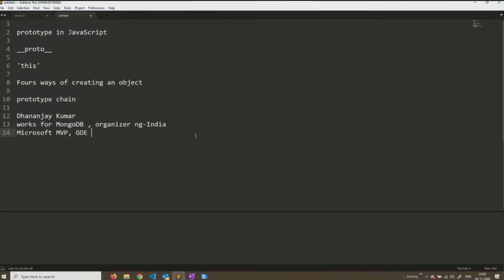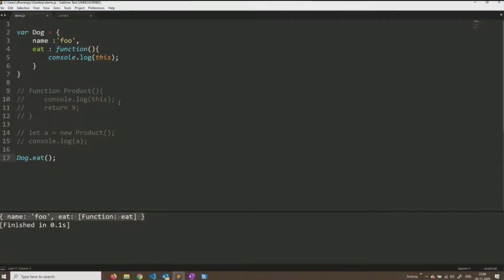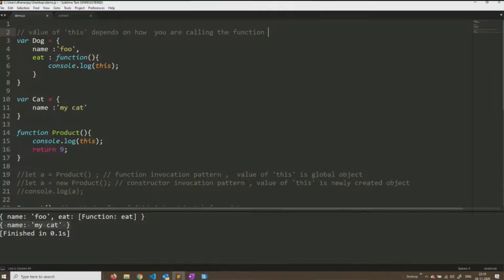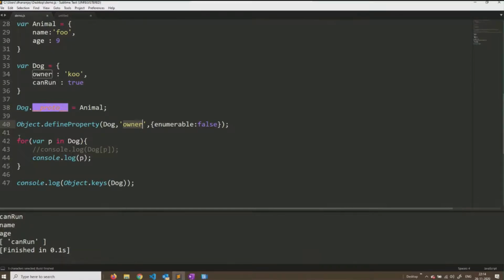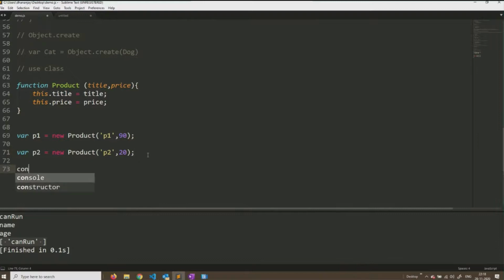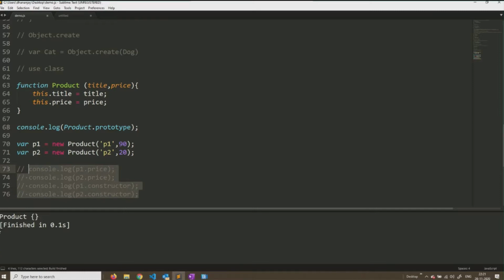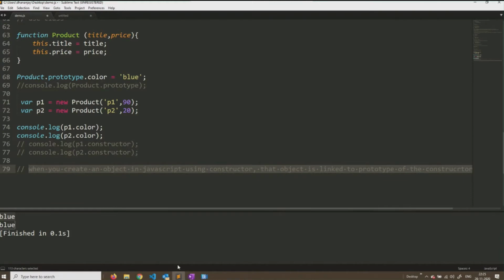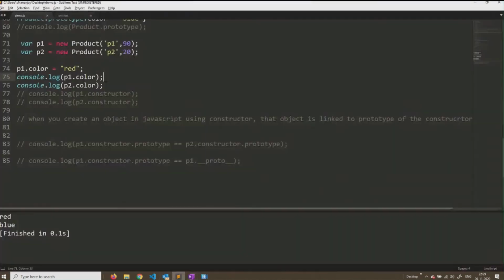JS POLAND - Dhananjay Kumar - Simplifying prototype in JavaScript